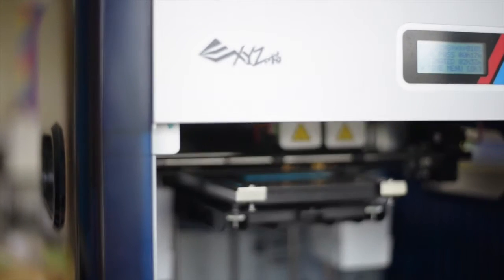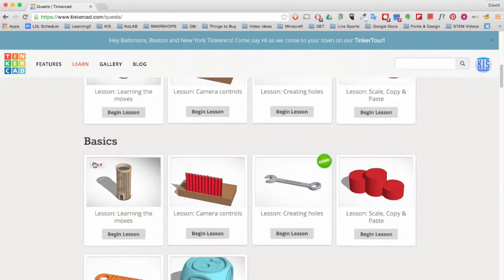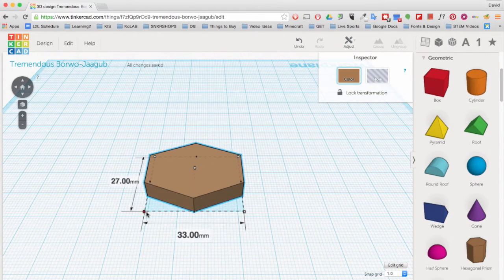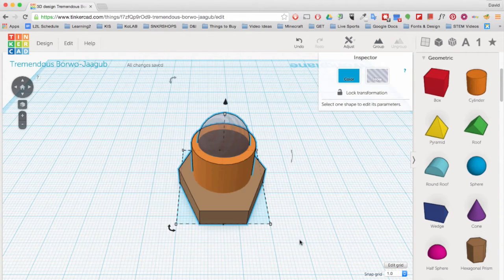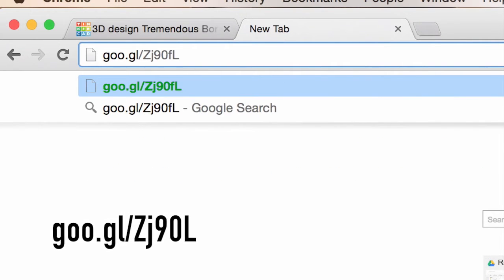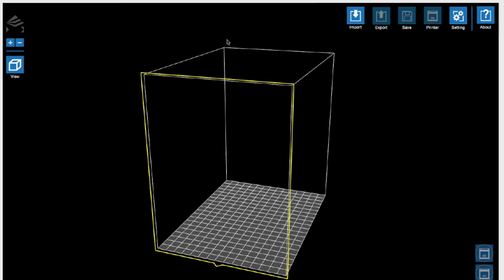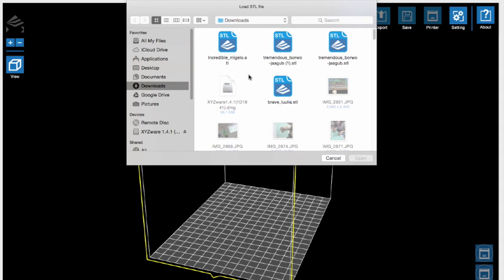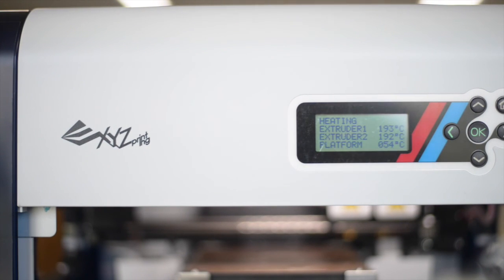3D Printing with Tinkercad & da Vinci 2.0 Duo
Intro and outro music by GANZ, "Hermitude x Flume - Hyperparadise": goo.gl/9g0aX3